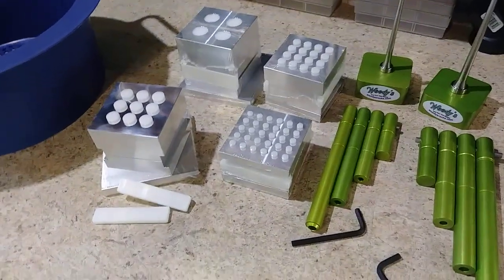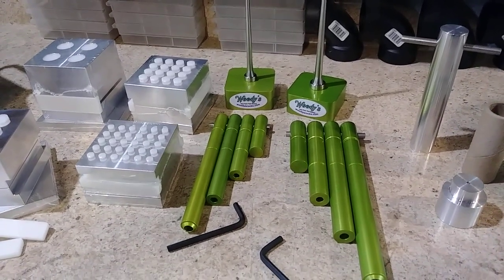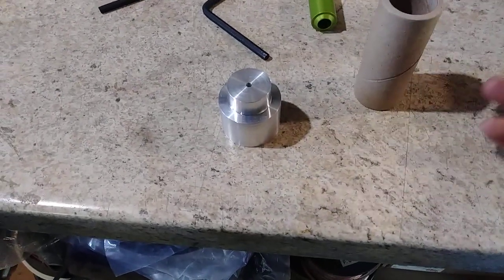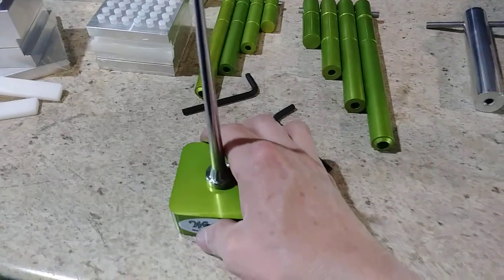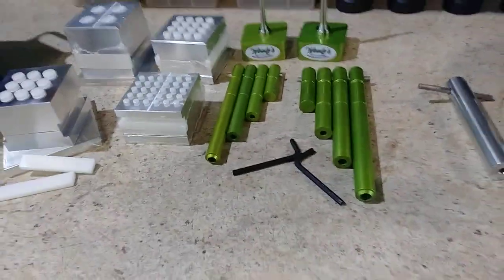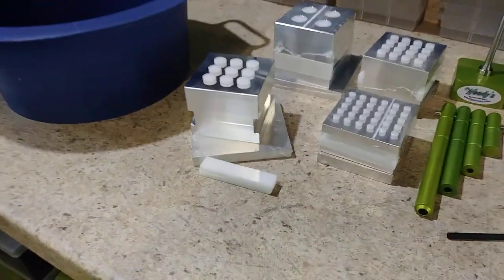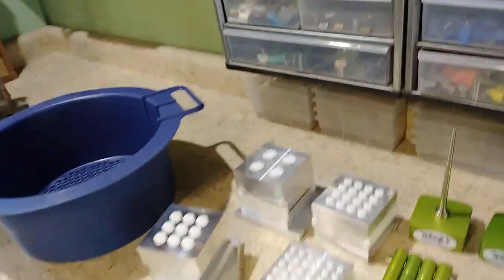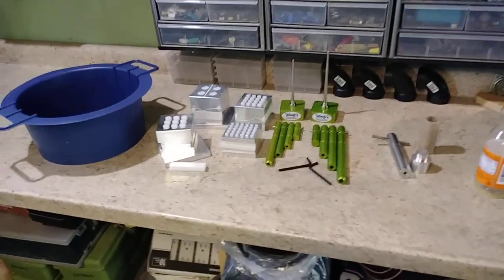Woodys Rocket Tools & Star Plates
Finally after 10 long yrs of wanting to buy nice professional pyro tooling I've been able to do it. Im beyond excited & cant wait to begin my quest for the perfect rocket & perfect break... Oh yeah can't forget timed reports😀

Calebs YT Channel Powder Men